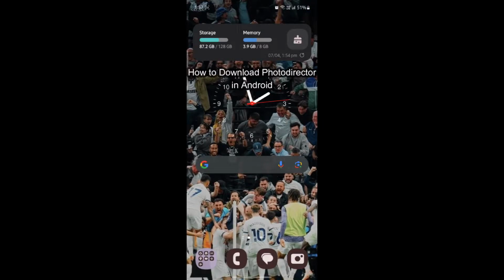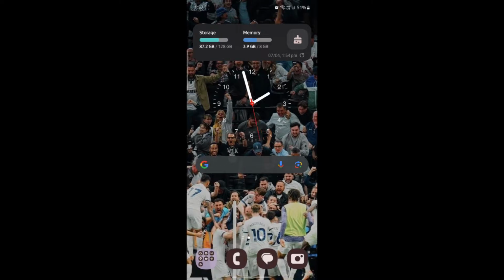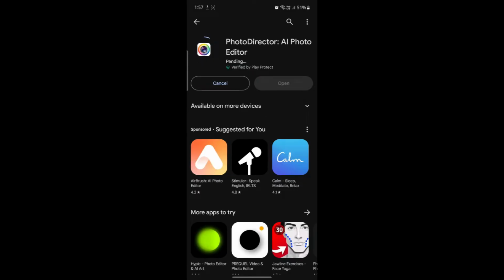How to Download Photodirector on Android (2024) | Photodirector Tutorial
Ready to take your photo editing skills to the next level? Join us as we guide you through the process of downloading and installing PhotoDirector on your Android device. Discover how to access this versatile editing app from the Google Play Store, explore its myriad features and functionalities, and start creating stunning edits with ease. From basic adjustments to advanced effects, PhotoDirector has everything you need to unleash your creativity on Android!